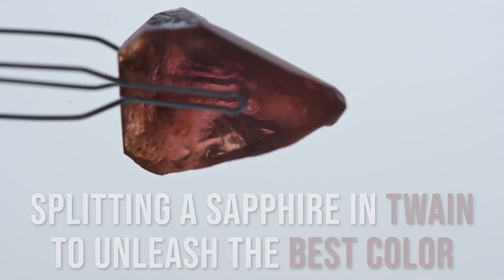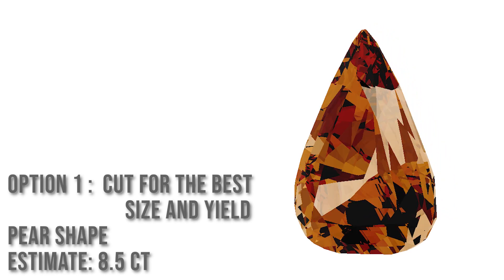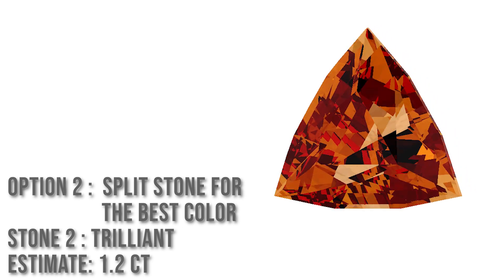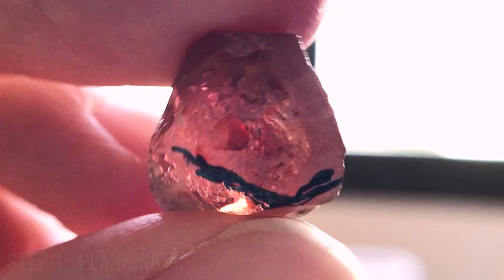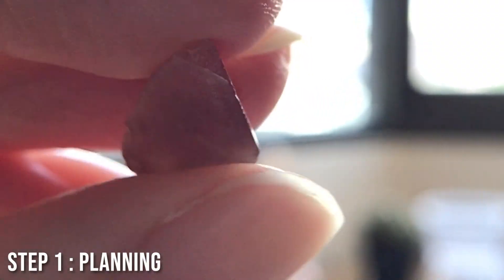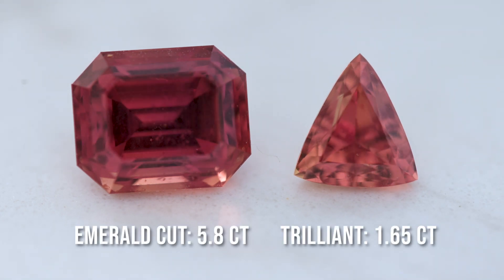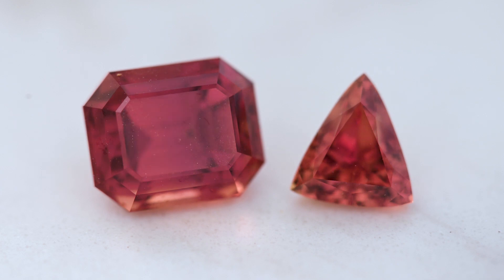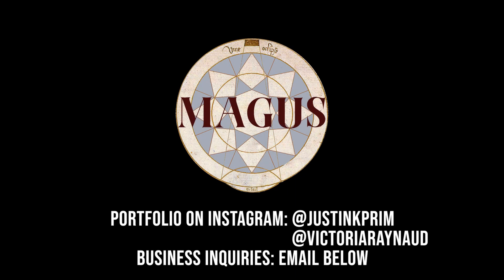Splitting a Sapphire in Twain to Unleash the BEST COLOR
In this episode of Gemstone Transformations, we split a sapphire in half in order to reveal it's be color.  Simultaneously we utilized the natural shape of the stone as much as possible and cut two beautiful stones that have excellent color and yield.

If you'd like us to cut or recut your gemstones, please email justinkprim at gmail.com